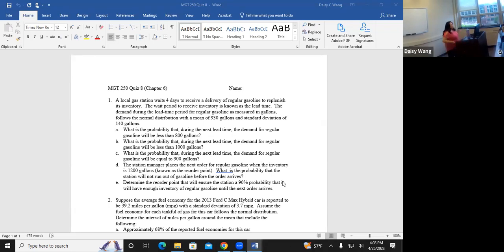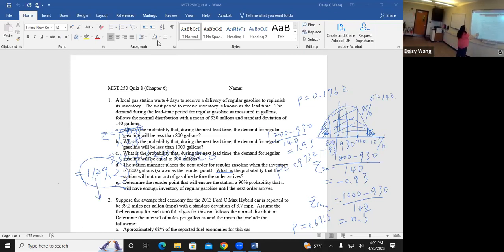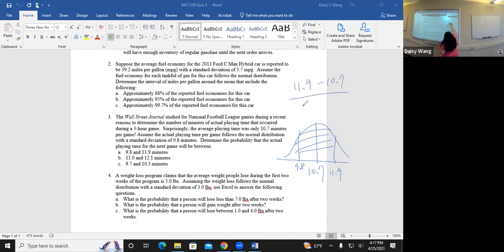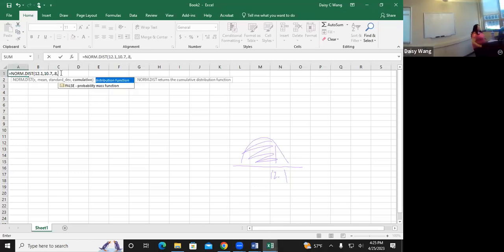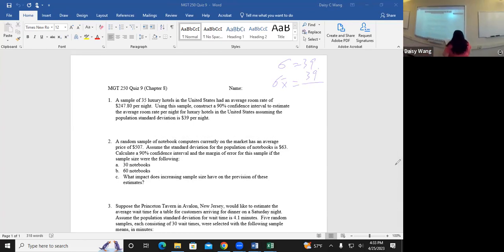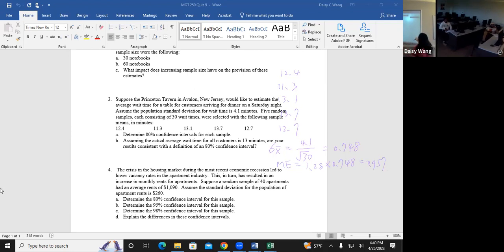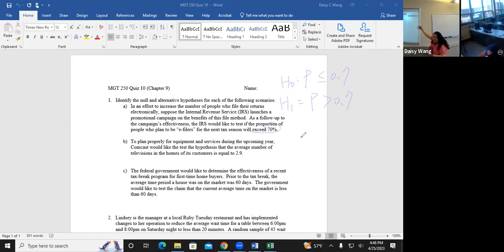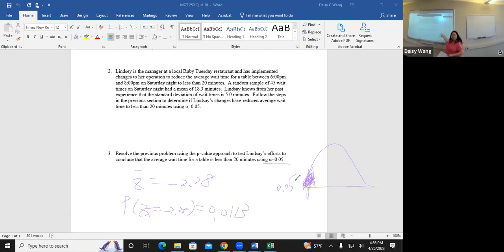MGT 250 Test 3 review: Quiz 8-10